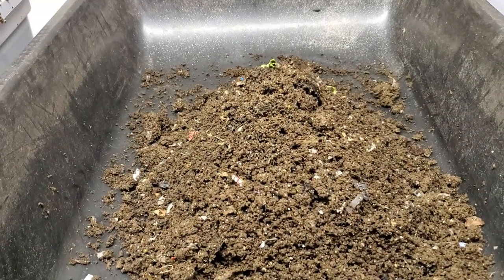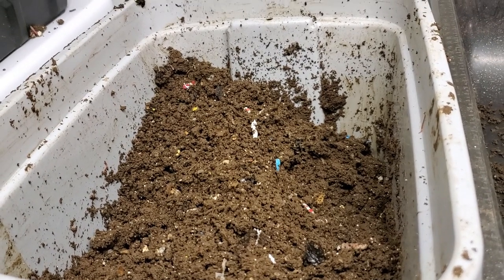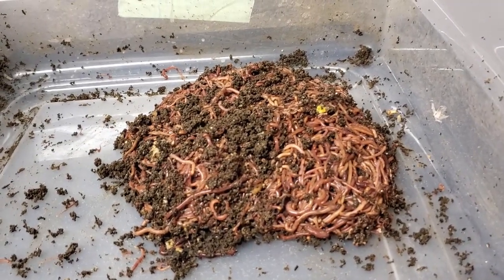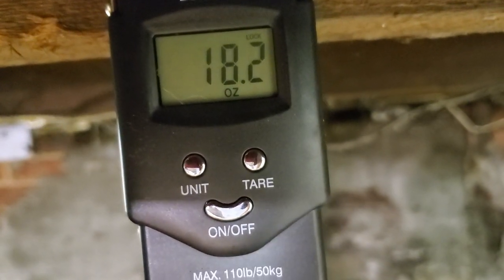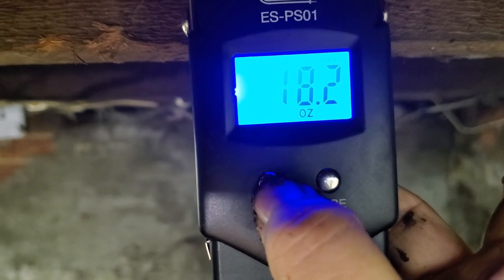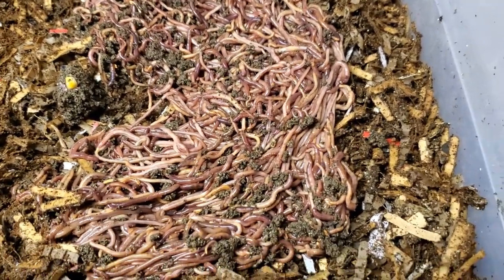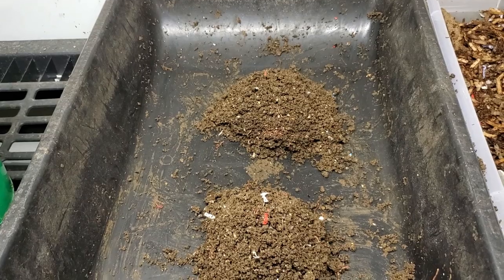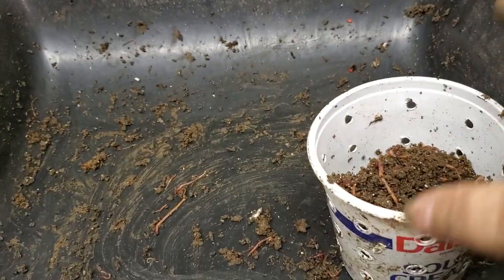RED WIGGLER LIGHT HARVEST BOO BOO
I light harvested the red wigglers.  Guess how many mounds there were.